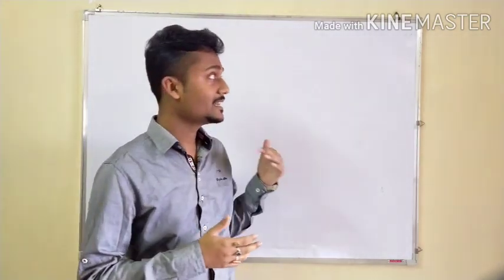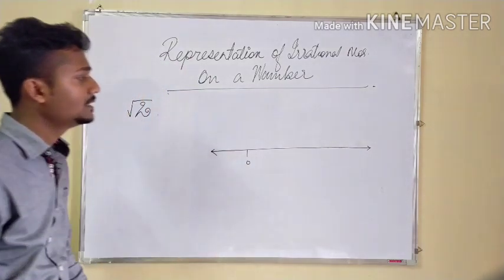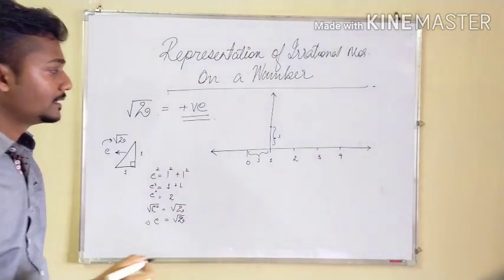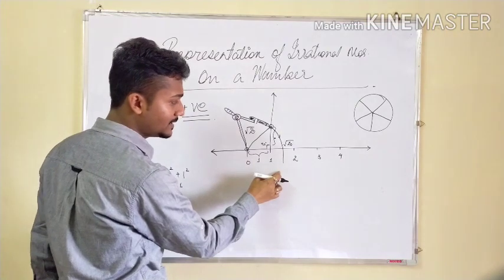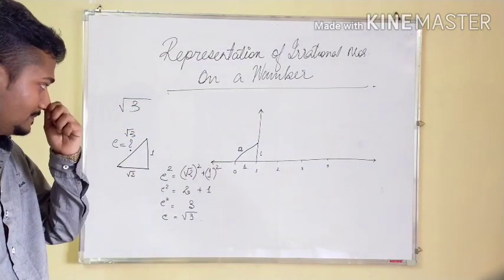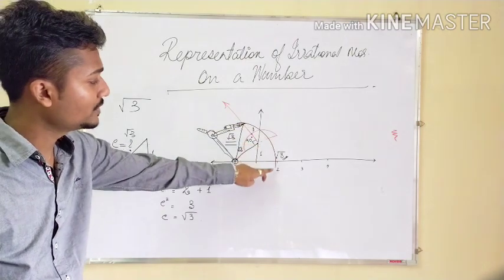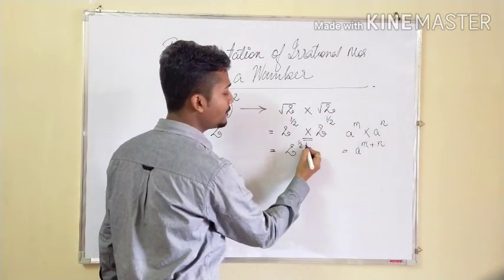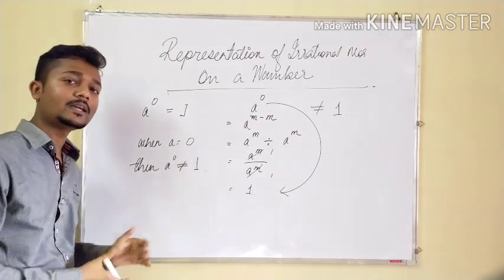Class 9 Maths NCERT Number System | Number Line | Lecture 2 | Bharatiya Shikshak - Sumit Deb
Concept taught :
Representation of Irrational Number on a Number Line
Laws of Exponent